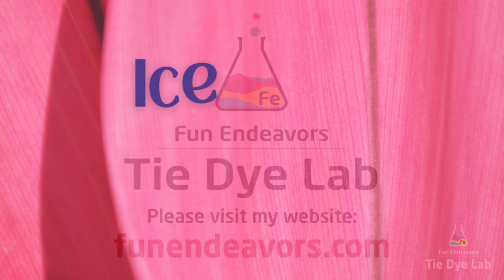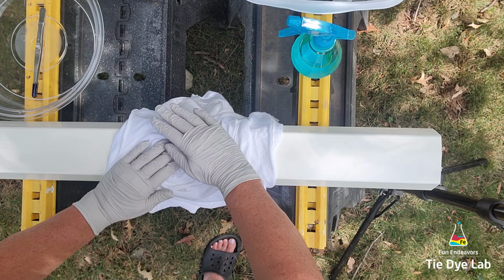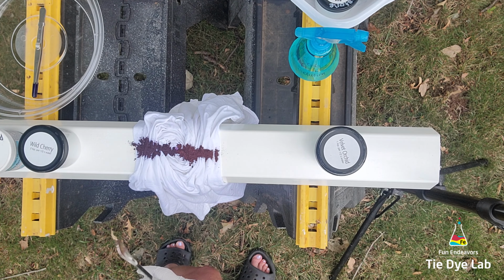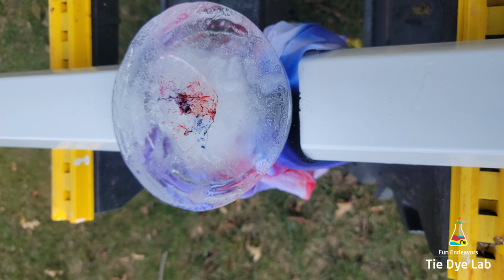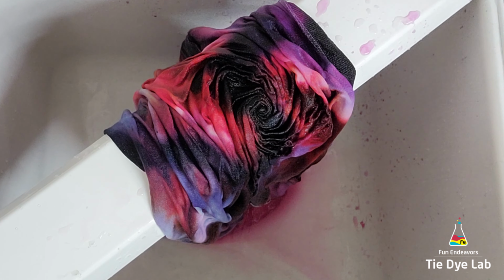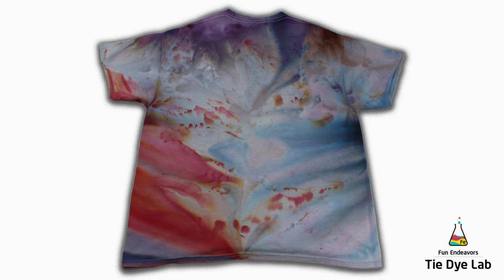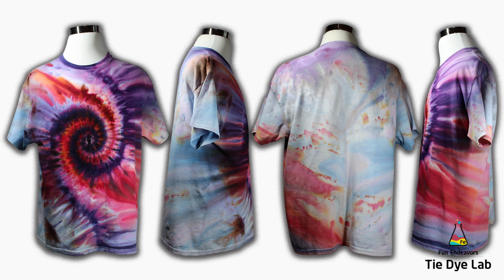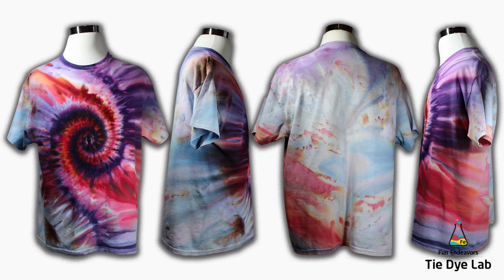How To Tie Dye A Gravity Ice Dyed Spiral Shirt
This tutorial is for a gravity ice dyed spiral.

Links:
Dye colors that I used:

8” Locking Curved and Straight Hemostats

10" and 12" Curved Locking Hemostats

Hi guys!